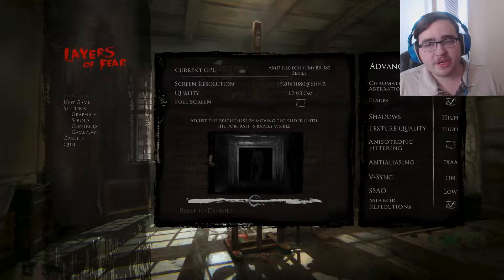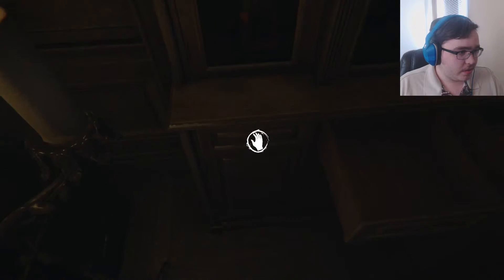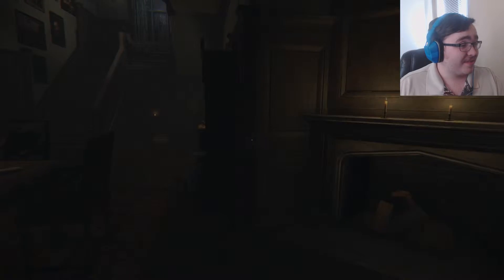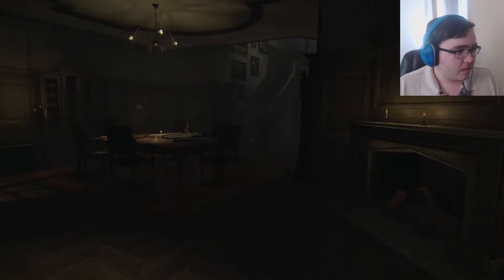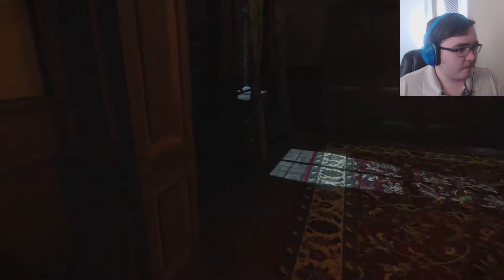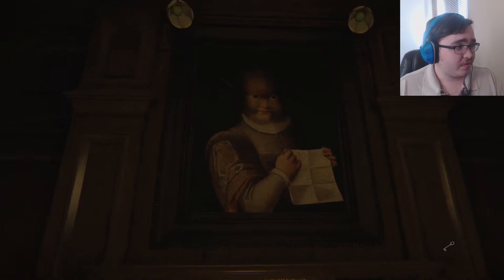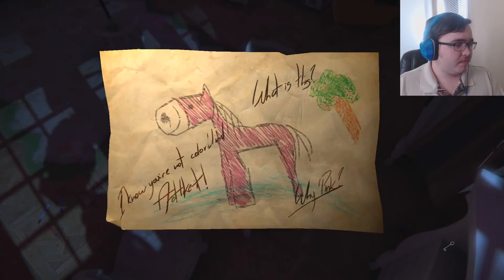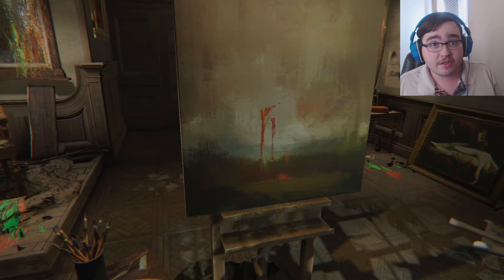Layers of Fear | BEAUTIFUL GRAPHICS | Part 1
Truly beautiful.. especially for Unity!